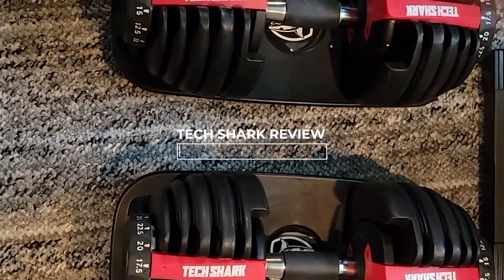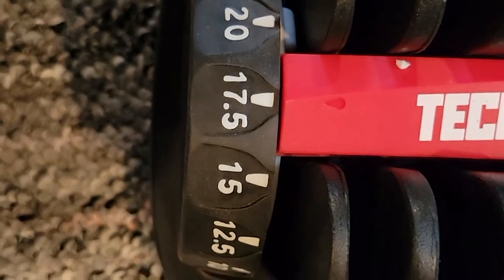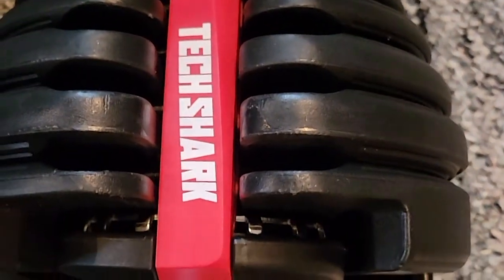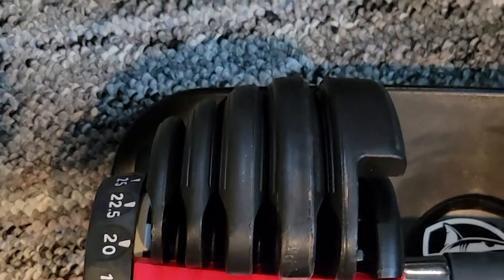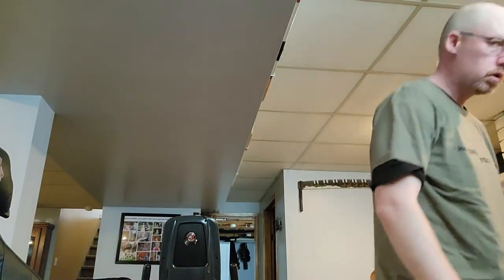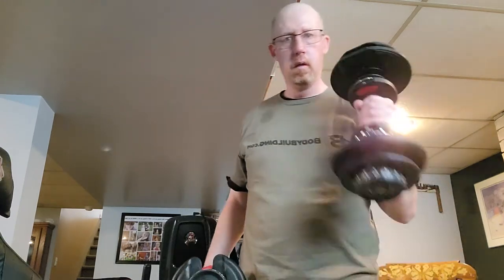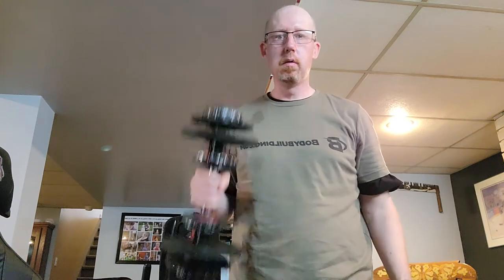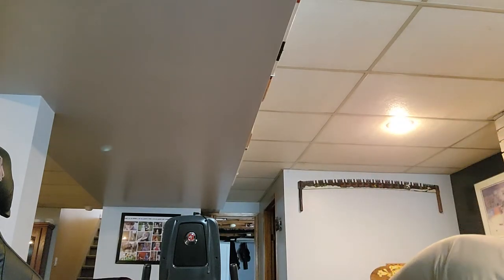ADJUSTABLE DUMBBELL REVIEW,Tech Shark, Vlog Ryan Dalton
ADJUSTABLE DUMBBELL REVIEW, Tech Shark like Select tech bowflex but more affordable